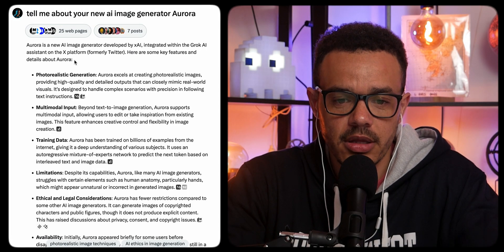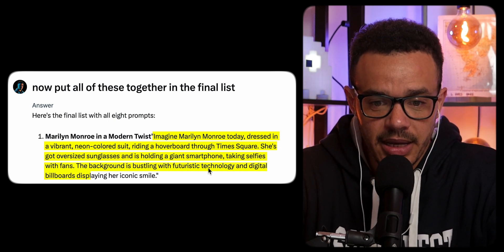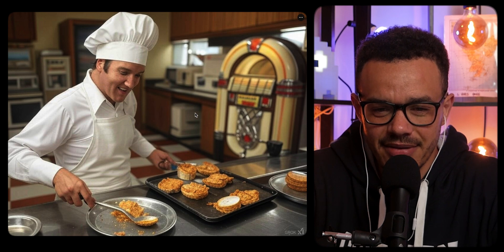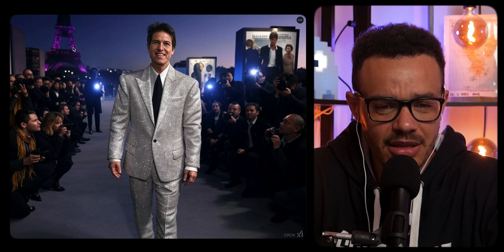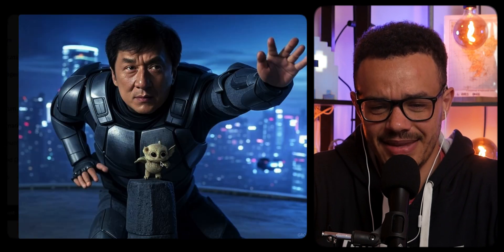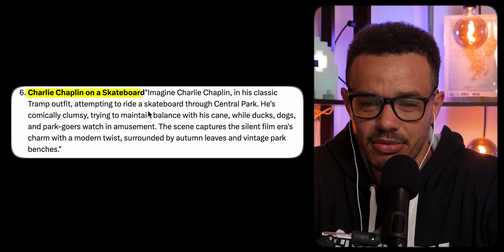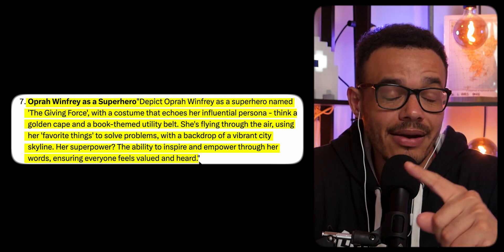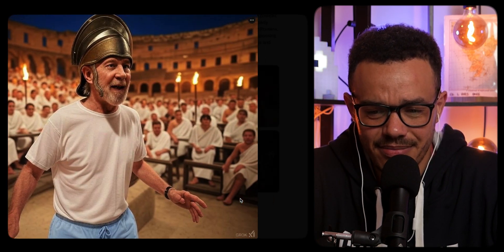How To Create AI Images Using Grok's NEW Aurora Text-to-Image Generator (Review)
Use X's Grok, to create AI Text-to-Image using their new AI image generator Aurora.

Video Chapters:
00:00 - Introduction to Aurora Model
01:15 - Prompts
01:20 - Marilyn Monroe in Times Square
02:06 - Elvis Presley as a Chef
03:06 - Tom Cruise at Paris Fashion Week
04:23 - Jackie Chan's Futuristic Sky Fight
05:33 - Will Smith in Virtual Reality
06:49 - Charlie Chaplin on a Skateboard
07:36 - Oprah Winfrey as a Superhero
08:50 - George Carlin in a Time Travel Scenario
09:35 - Final Thoughts on Aurora's Potential